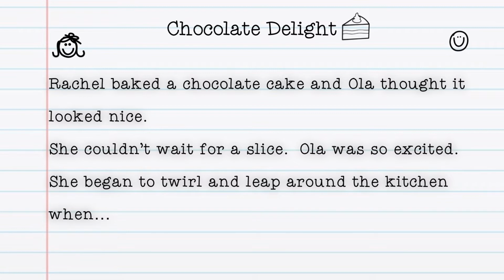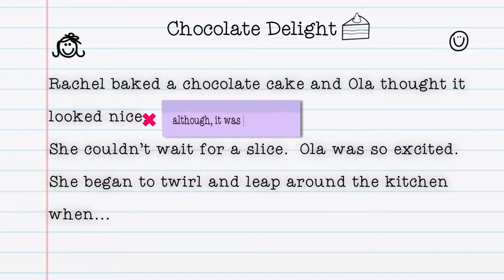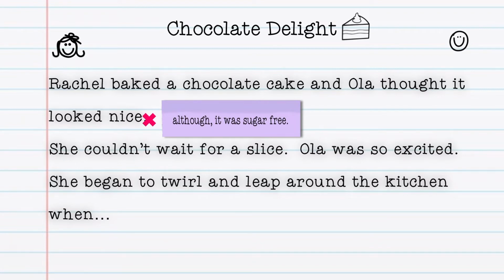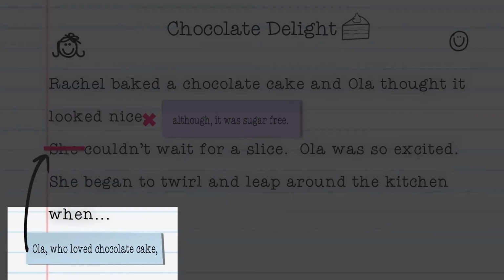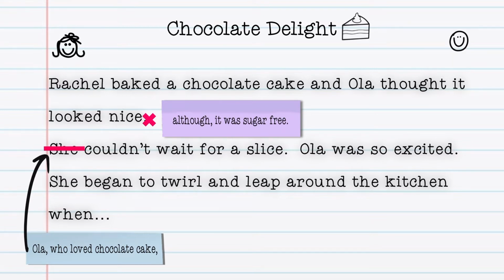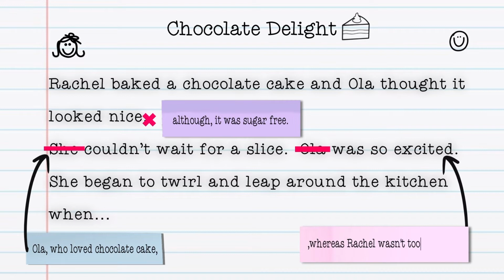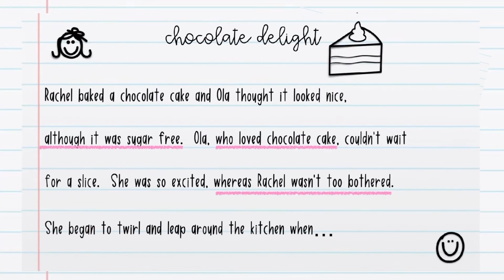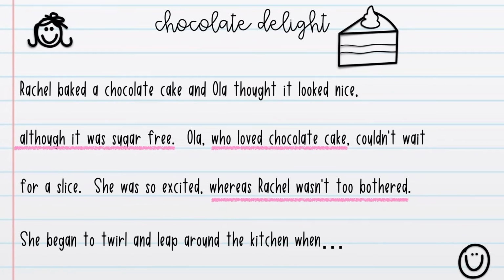Writing Tips || Complex Sentences || Diamond Education Hub